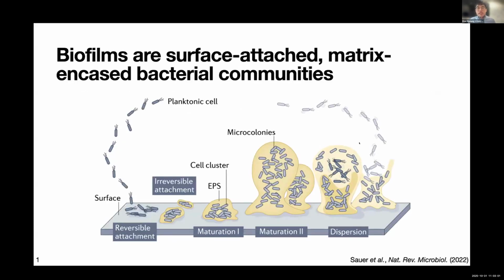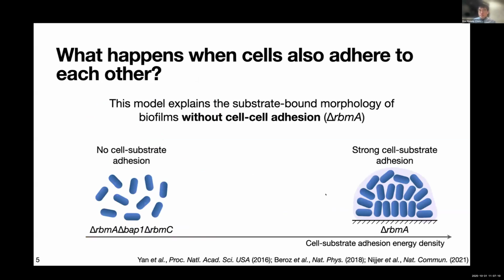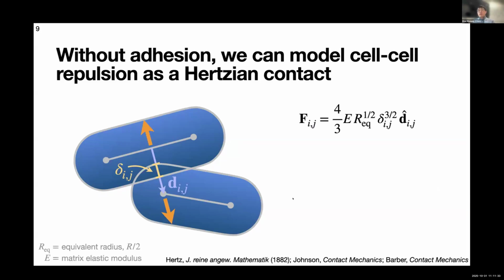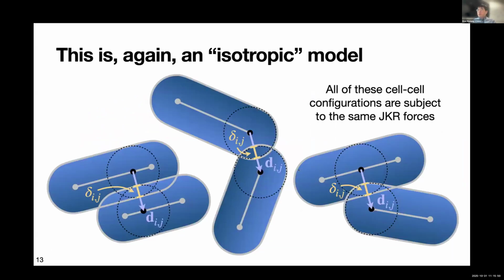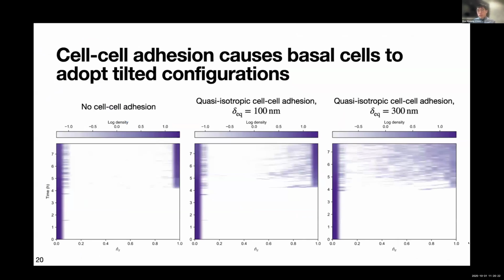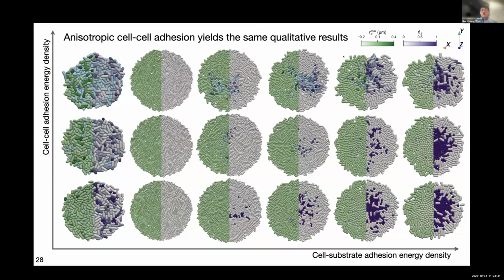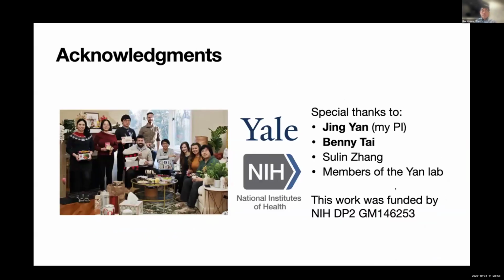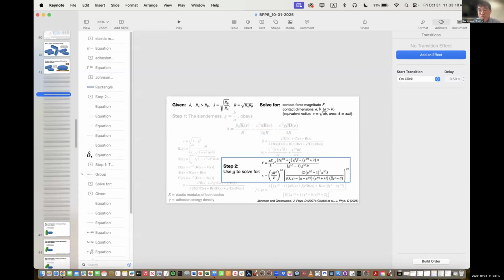Kee Myoung Nam: Cell-cell and cell-substrate adhesion jointly dictate biofilm morphogenesis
Part of the Biological Physics/Physical Biology seminar series on October 31, 2025.